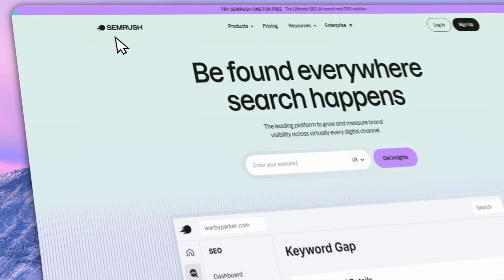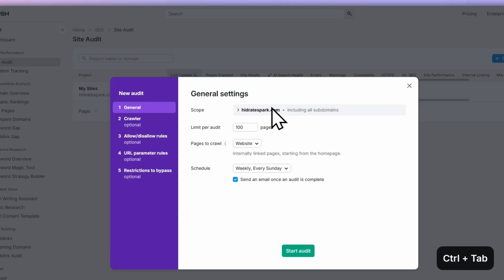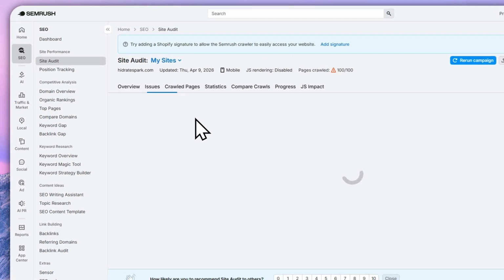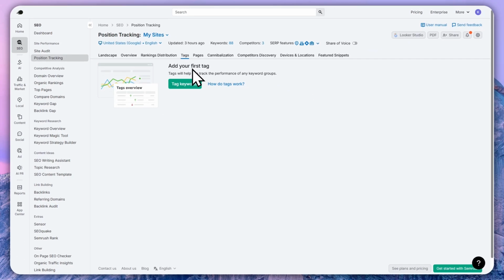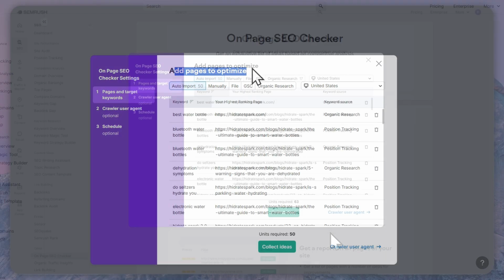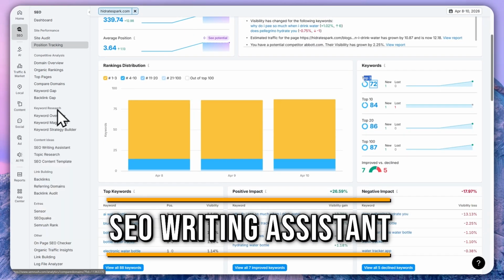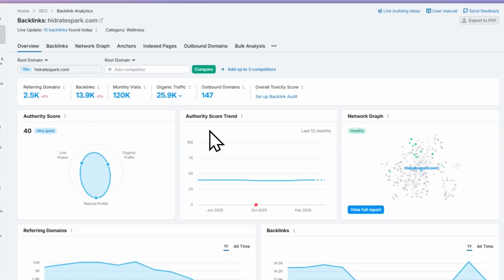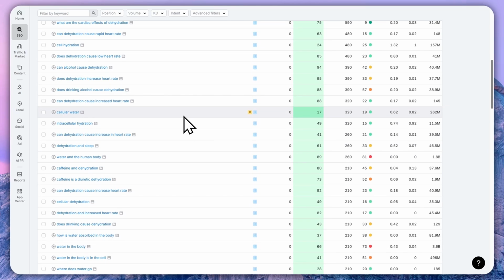Semrush Full Tutorial for Beginners 2026 (Step-by-Step)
Master your digital marketing with this comprehensive Semrush tutorial updated for 2026. This video walkthrough covers everything you need to know about navigating the platform, conducting expert keyword research, and monitoring your SEO performance. Whether you are a business owner or a marketing professional, you will learn how to leverage these professional tools to outrank your competitors and grow your organic traffic.

Key topics covered in this guide:
• Navigating the 2026 Semrush Dashboard
• Advanced Keyword Research with Keyword Magic Tool
• Analyzing Competitor Backlinks and Strategies
• Running a Site Audit to Fix Technical SEO Issues
• Tracking your Keyword Rankings in Real-Time